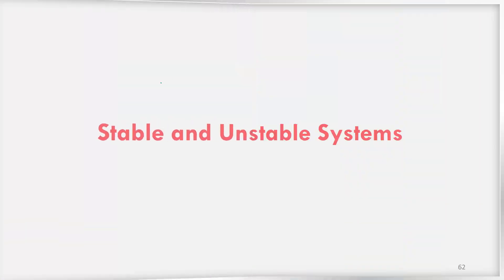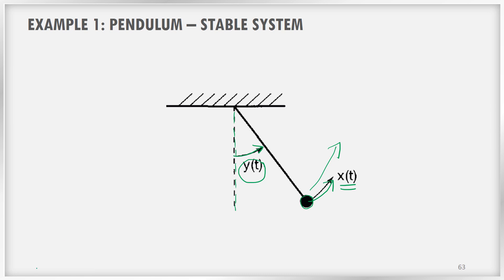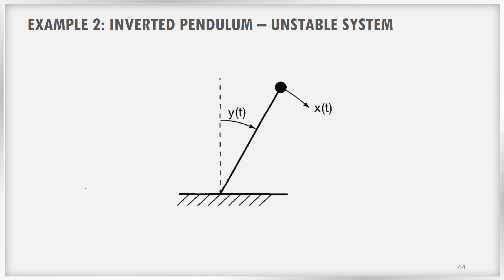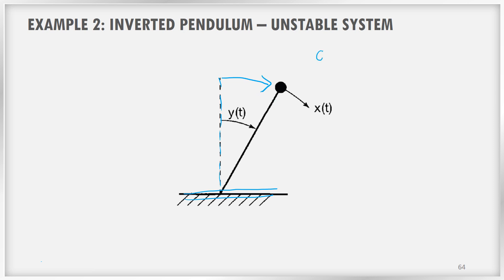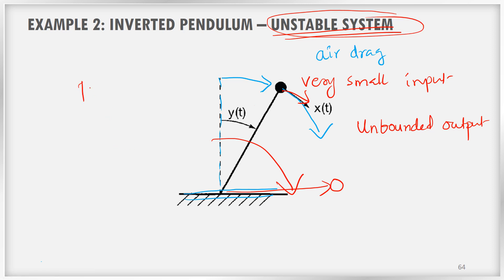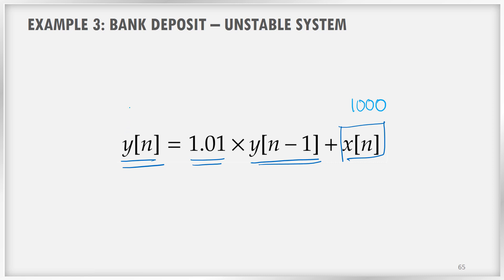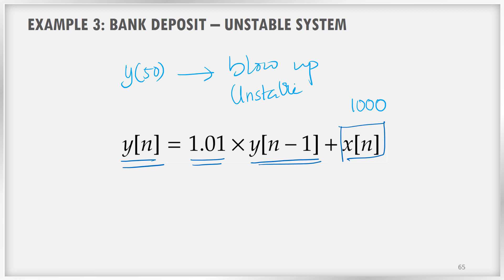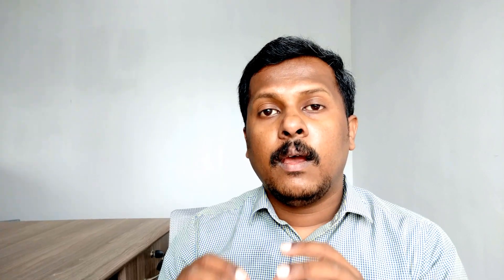Stable and Unstable Systems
NB: For Better Experience, you are requested to watch the whole videos in this video series at 1.25 or 1.5 speed.